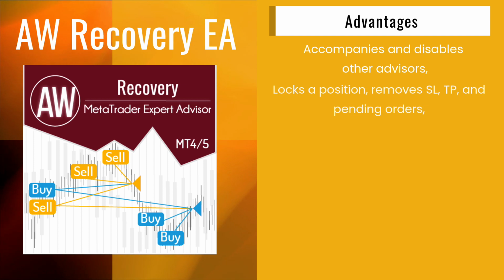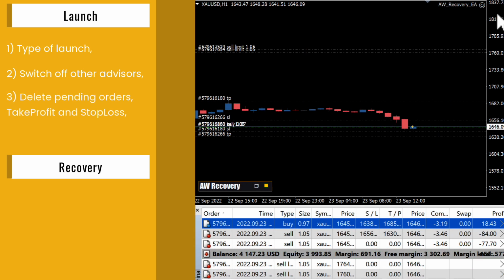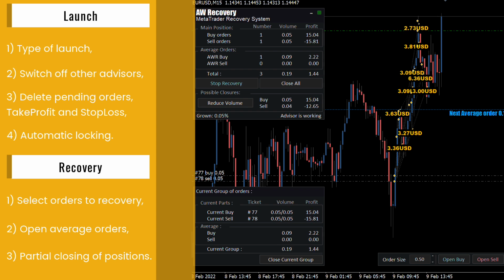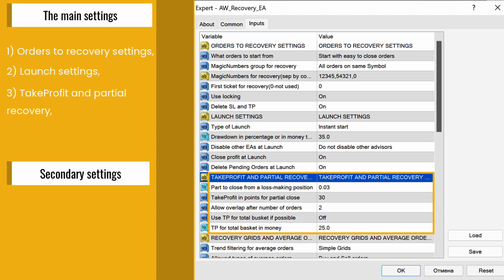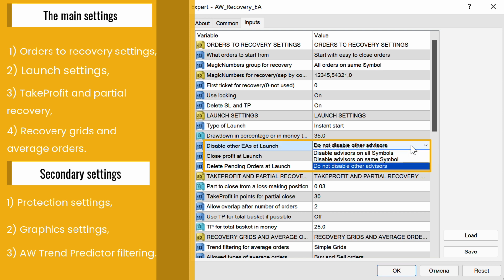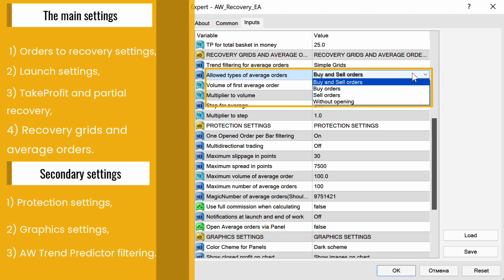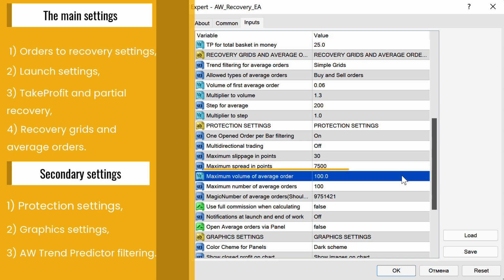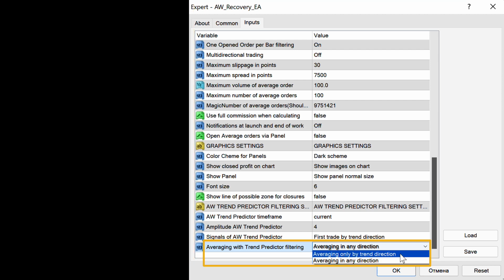Instructions and description of the AW Recovery EA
The AW Recovery EA is a system designed to recover unprofitable positions.The author's algorithm locks a losing position, splits it into many separate parts, and closes each of them separately. Easy setup, delayed launch in case of drawdown, locking, disabling other Expert Advisors, averaging with trend filtering and partial closing of a losing position are built into one tool.

📌 A complete description and recommendations of setting up, launching, testing, and functionality of the Expert Advisor is located

📌 A complete list of input settings with a description of each of them is located

📌 Description of the EA panels with comments on each part of all three panels can be found

The information provided on this website and the resources available for download are not intended as, and shall not be understood or construed as, financial advice. I am not an attorney, accountant, or financial advisor, nor am I holding myself out to be. The information presented on this website is not a substitute for financial advice from a professional who is aware of the facts and circumstances of your individual situation.

While efforts have been made to ensure the accuracy of the information provided here and the resources available for download, nothing available on or through this website should be construed as a recommendation to forgo consulting with a financial professional to address your specific needs. The Company strongly recommends seeking advice from a qualified professional.